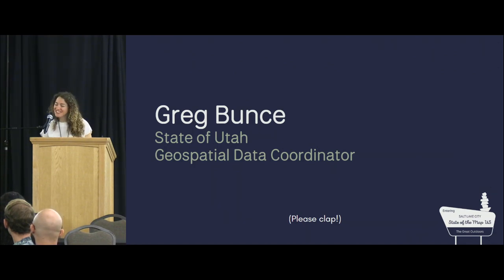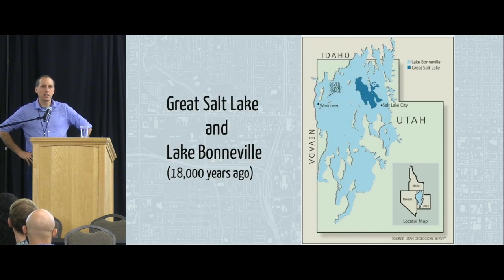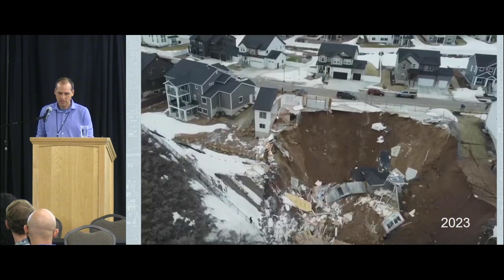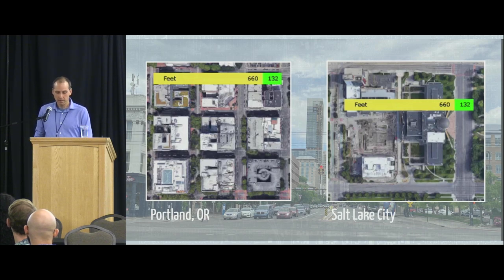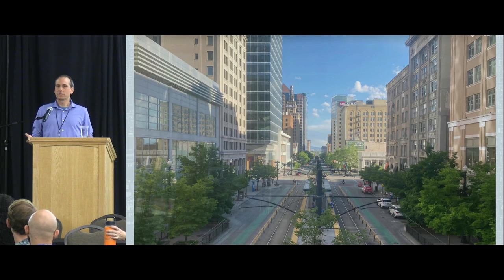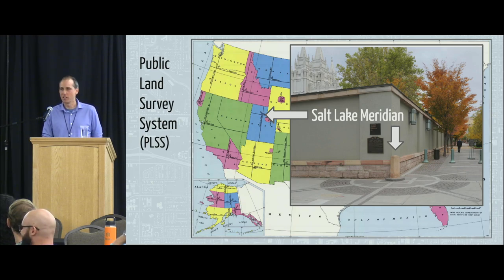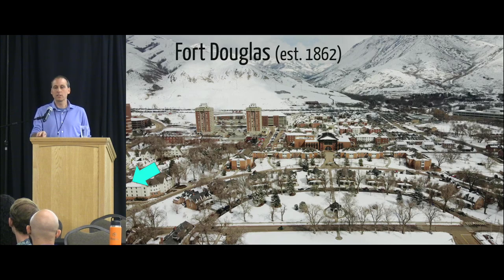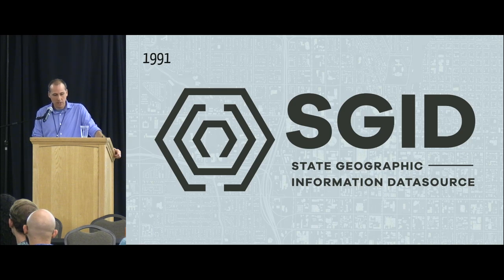Welcome to Salt Lake City – Greg Bunce